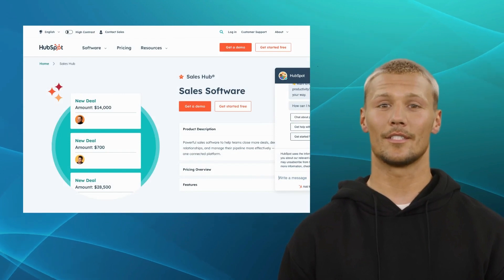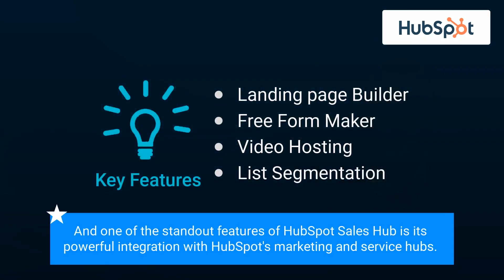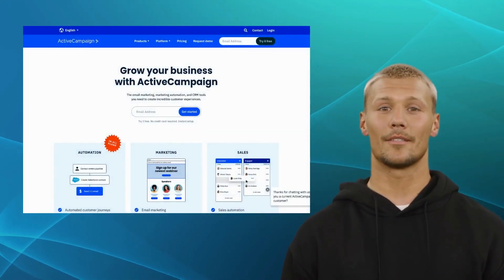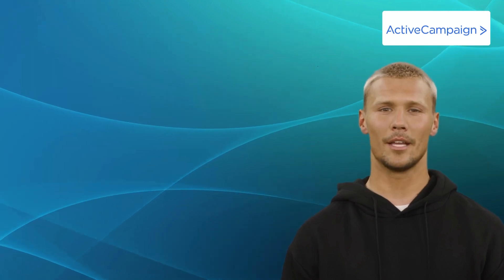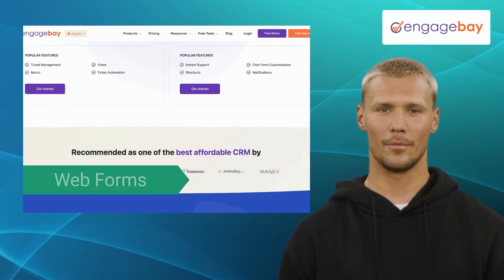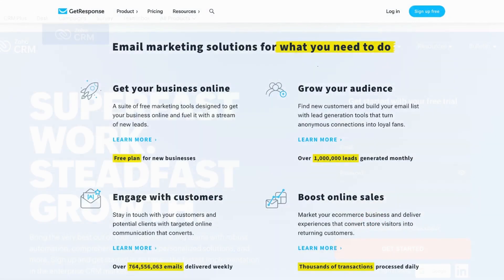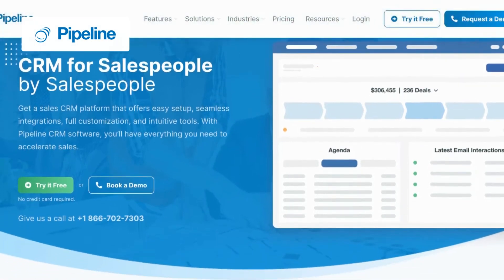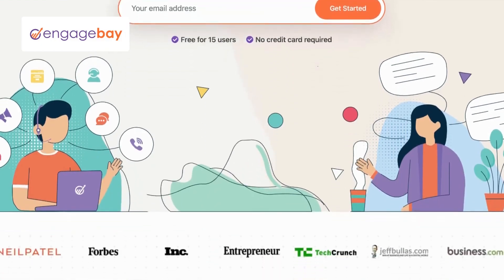Top 5 Streak Alternatives & Competitors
In this video we will cover,
1.What is Streak?
2.Pros and Cons
3.Streak Alternatives
4.Alternatives Recommends

About Streak:-
Streak is designed to simplify and streamline the sales process, enabling users to manage their business operations directly from their inboxes. From project budgeting and resource planning to issue tracking and reporting, this CRM software is all you need to track the open and click rates of your emails.

Timecodes
0:00- Intro
0:33-Top 5 Streak Alternatives
0:55-Hubspot
1:28-Zoho CRM
2:03-Pipeline
2:35-ActiveCampaign
3:11-EngageBay
3:46-Comaprison with Streak
4:24-Outro